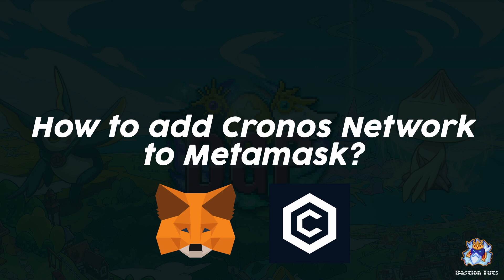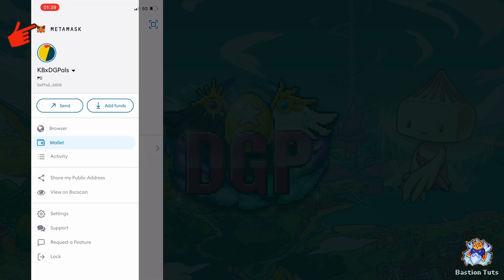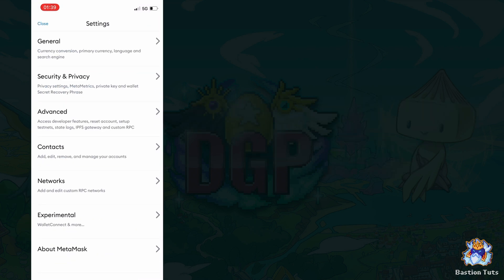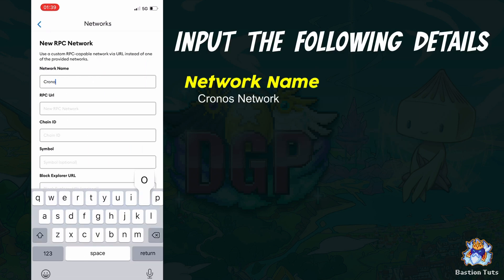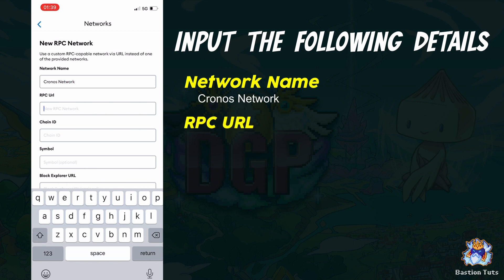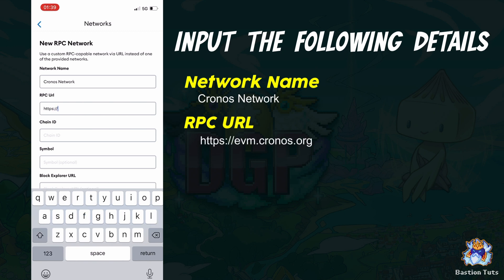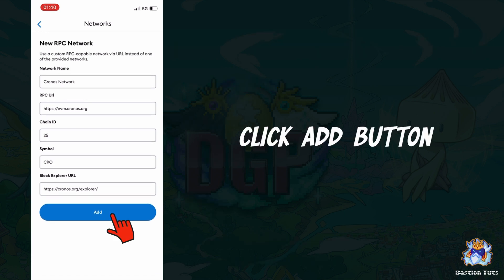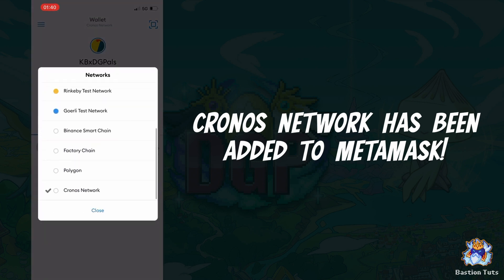How to Add Cronos Network to Metamask? (Step-by-step Guide)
Step by step by on adding Cronos Network to Metamask.

Network details below:

Network name: Cronos Network

Chain ID: 25
Symbol: CRO